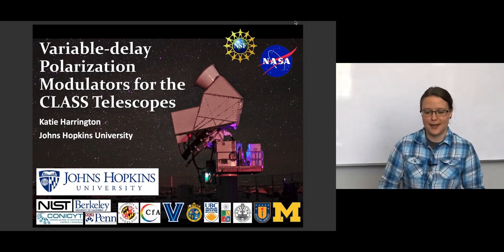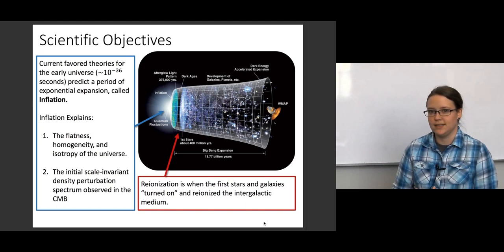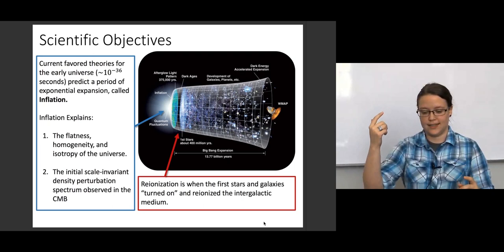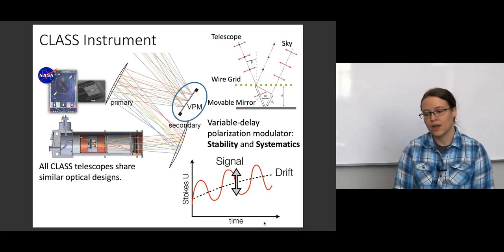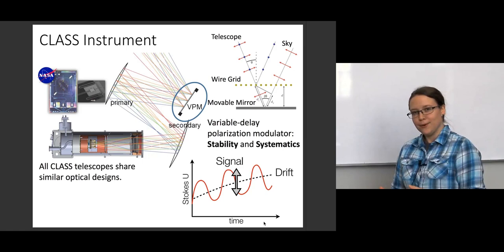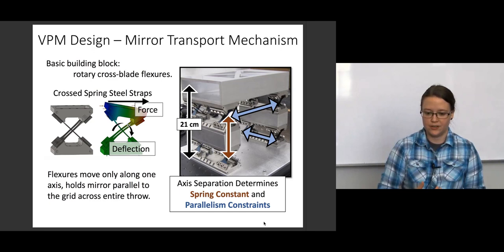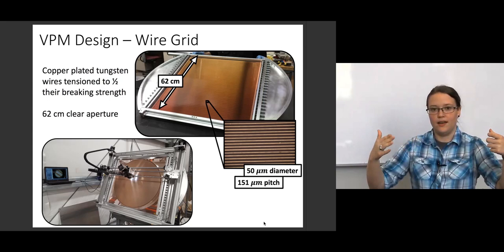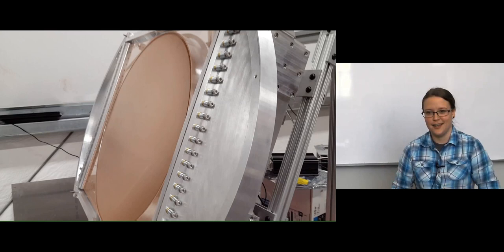Katie Harrington Publication Video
New Ph. D. graduate Katie Harrington provides a summary of her latest paper submitted for publication titled "Variable-delay Polarization Modulators for the CLASS Telescopes"